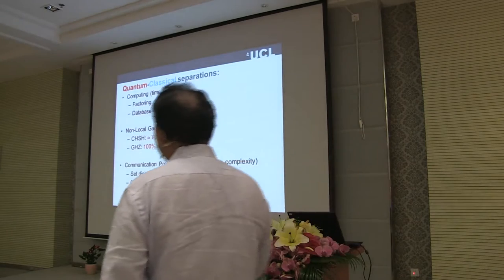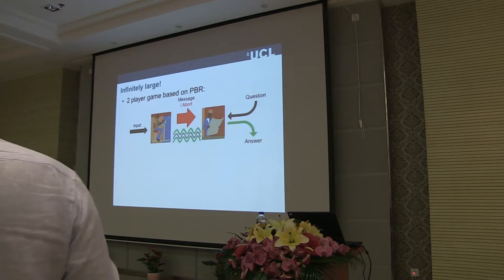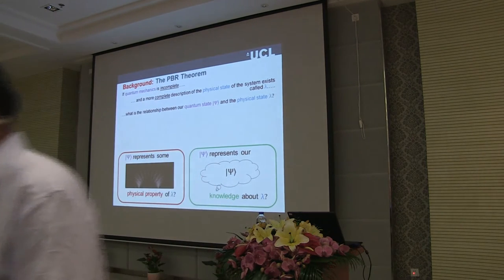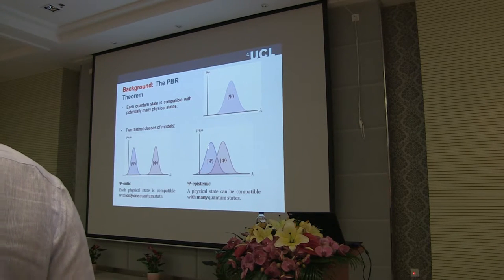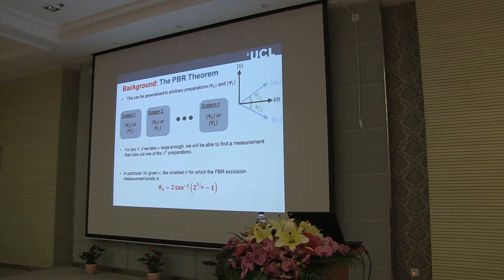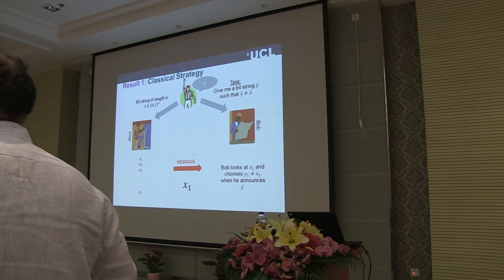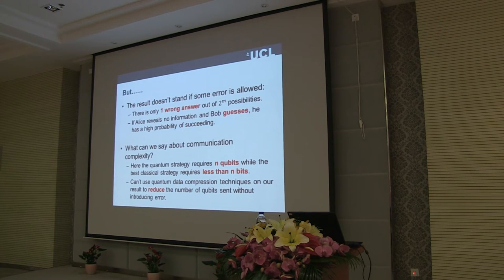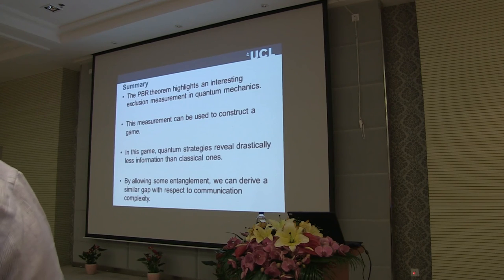TYQI2016 Talk - Rahul Jain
TYQI2016 Talk of Rahul Jain